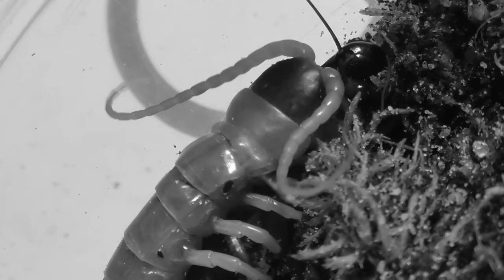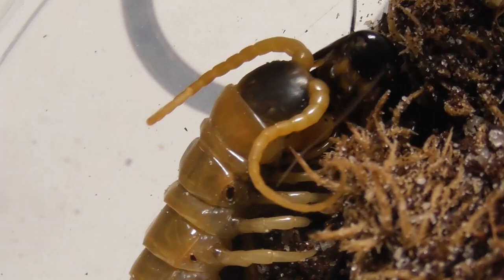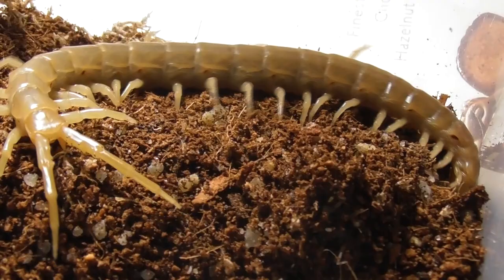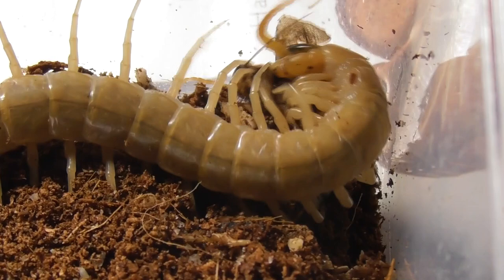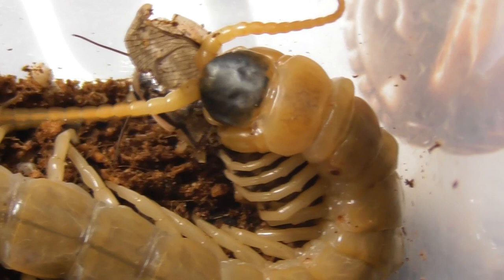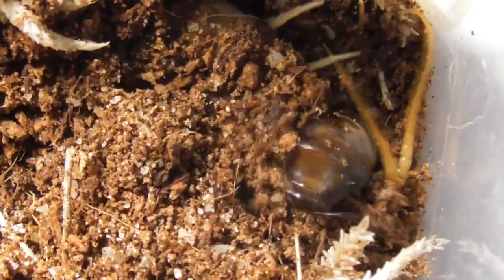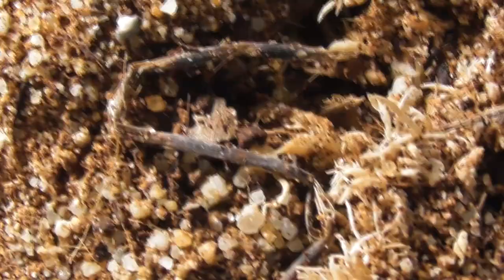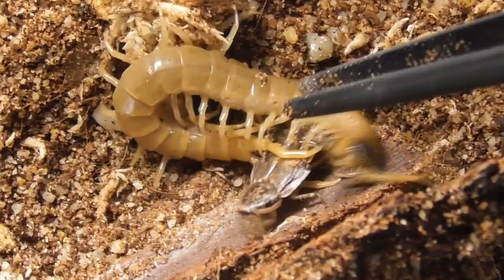Feeding Australian Desert Centipedes!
Got myself some Black-headed Ethmostigmus rubripes centipedes from the deserts of Western Australia, so here's a video showing them off in their full glory!